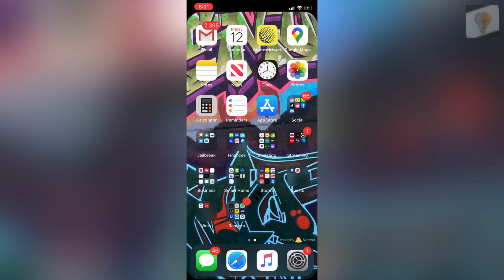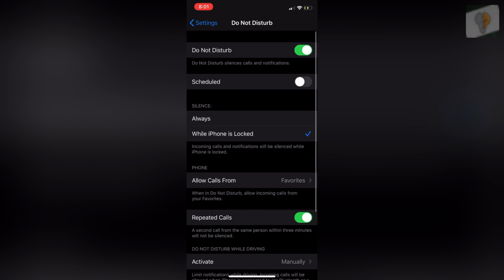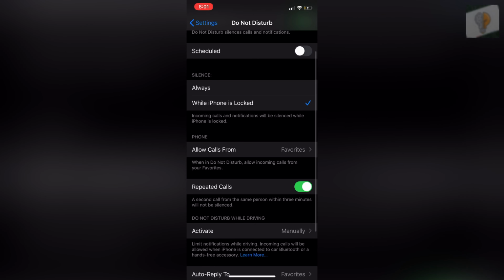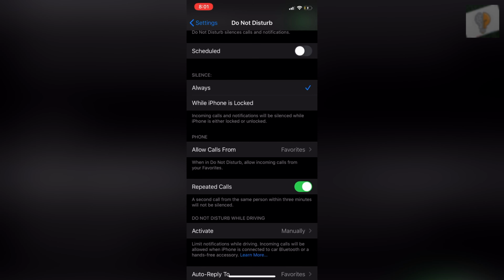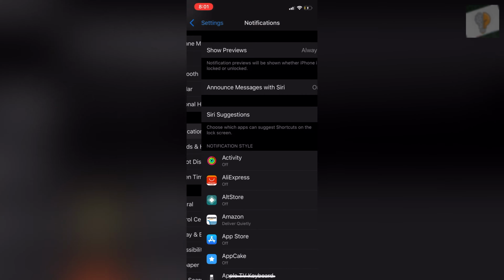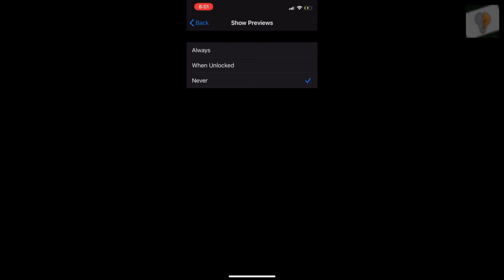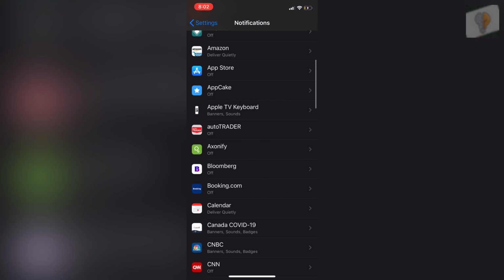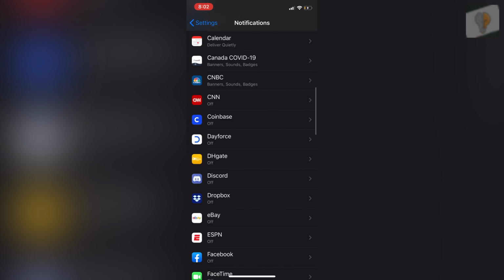How To Turn Off Notifications On iPhone FAST!📲| WORKS ON iPhone, iPad, iPod | iOS Tutorials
In today's video we show you How To Turn Off Notifications On iPhone.